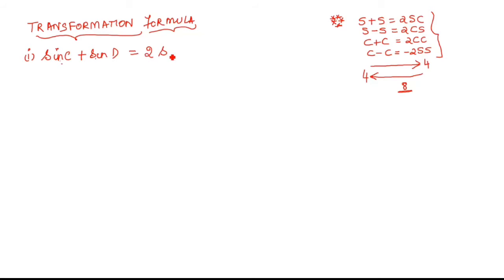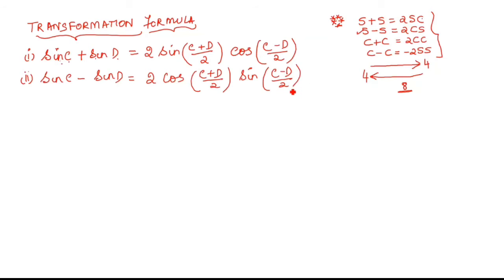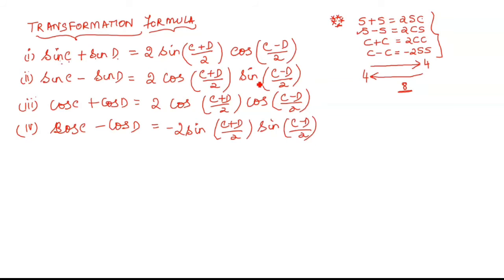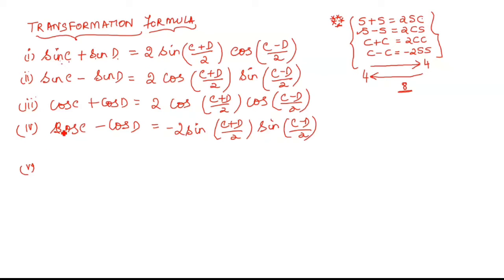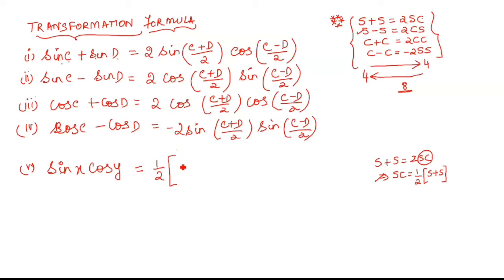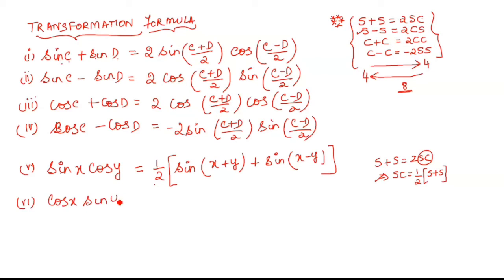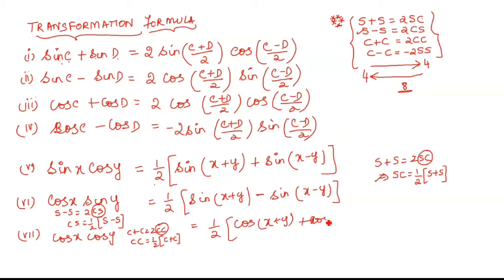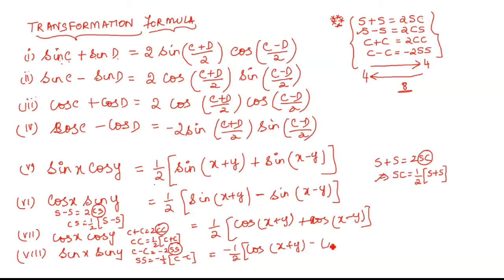Trigonometry - 11 | Transformation Formula | First PUC Mathematics NCERT | Science